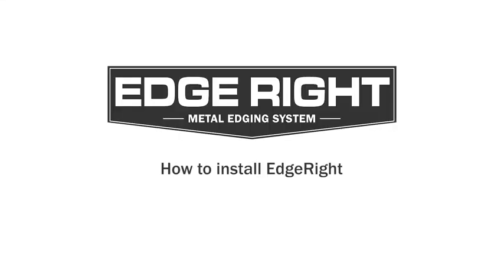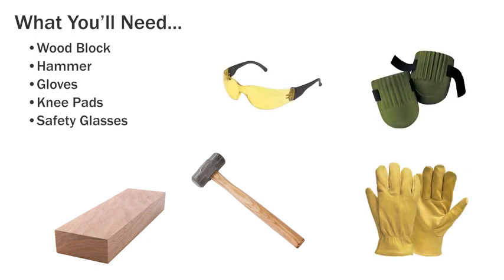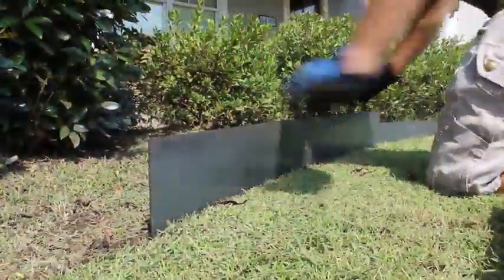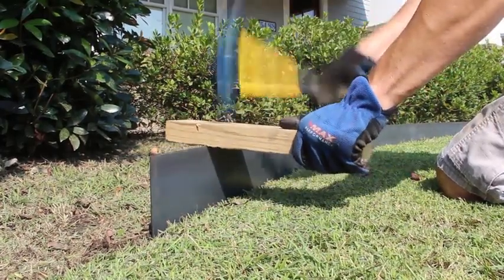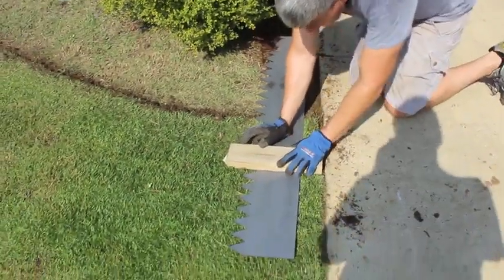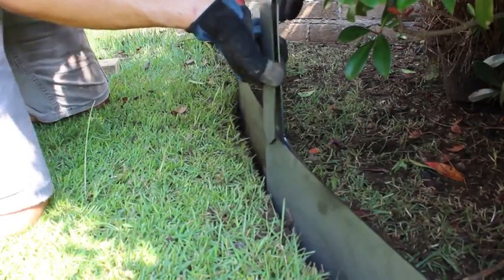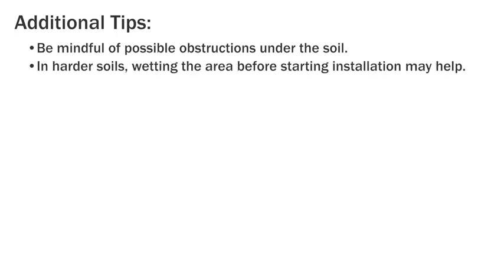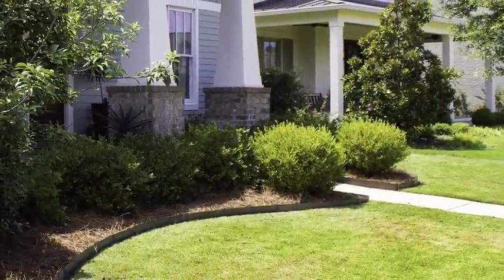Emsco Group 2032HD Bedrocks Trim-Free Gray, 20 Feet –Natural Stacked Slate Design Garden Lawn Edging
Info
1.20-FOOT LAWN EDGING - Includes 20 feet of landscape edging for lawns and gardens. Each edging piece includes stakes for anchoring with no digging necessary!
2.TRIM-FREE LAWN EDGING - The unique trim-free flange on the side of each edging piece prevents grass growth close to the edging and gives lawn mowers a surface to travel on
3.EASY TO INSTALL UPSCALE SLATE - This lawn edging has an upscale, modern brick appearance and is fast and simple to install. This trim-free item is do-it-yourself and requires minimal time and tools
4.ADJUSTABLE PIECES - This landscape edging is flexible, easily bending around edges. And with T-connectors you can contour to virtually any shape or border design
5.VERSATILE DESIGN - This stunning lawn edging evokes the look of natural stacked slate that really pops. The neutral and natural color blends with virtually all gardens and landscapes.
Product information
Color:   Slate  |  Size:   20 Feet
Shipping Weight         15 pounds
Manufacturer        Emsco Group
ASIN                         B0026SL31O
Item model number 2032HD
Customer Reviews 4.0 out of 5 stars    123 ratings4.0 out of 5 stars
Best Sellers Rank         #13,955 in Patio, Lawn & Garden (See Top 100 in Patio, Lawn & Garden)#24 in Garden Edging